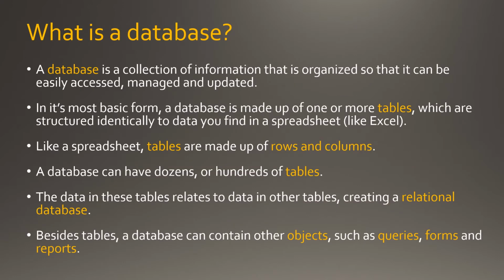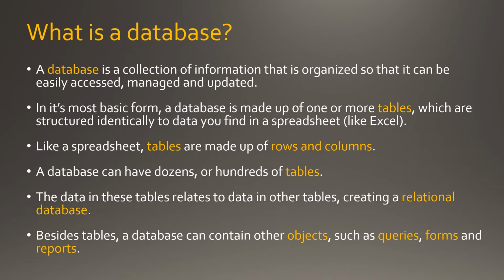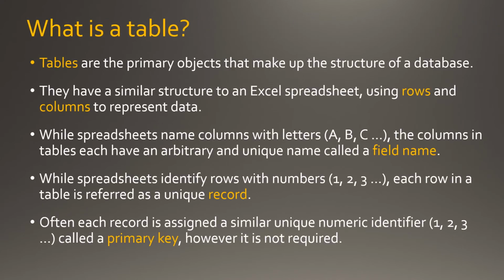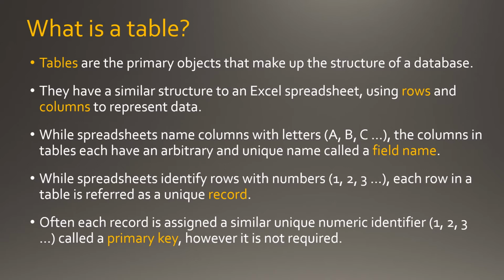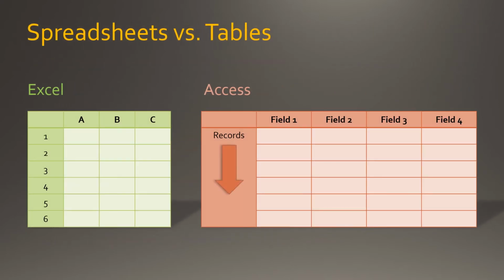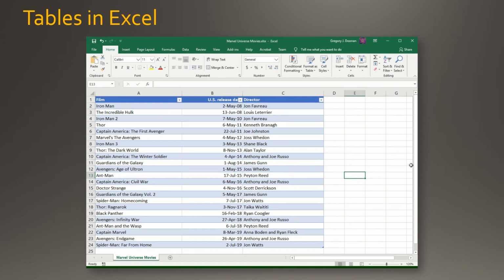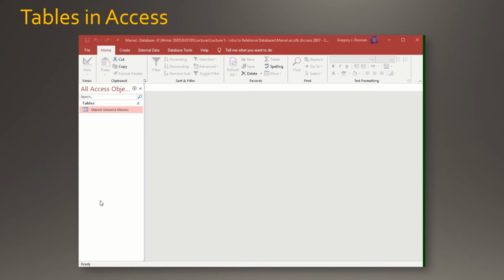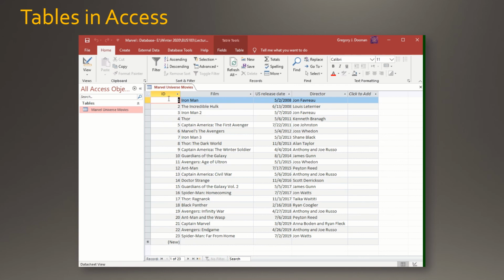Lecture 5 - Introduction to Microsoft Access and Relational Databases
A brief introduction to Microsoft Access and relational databases.